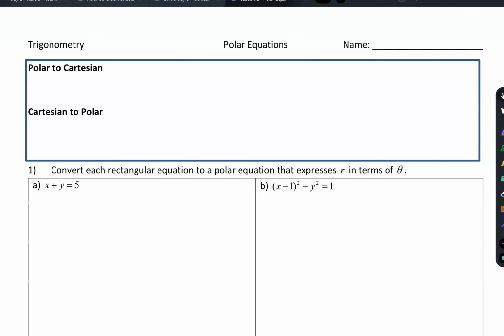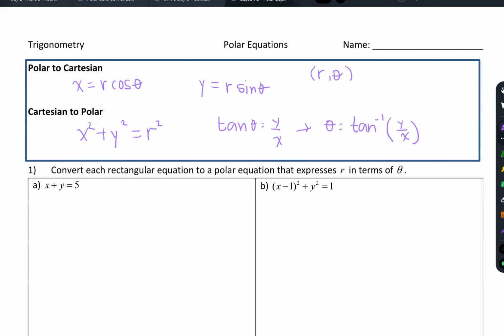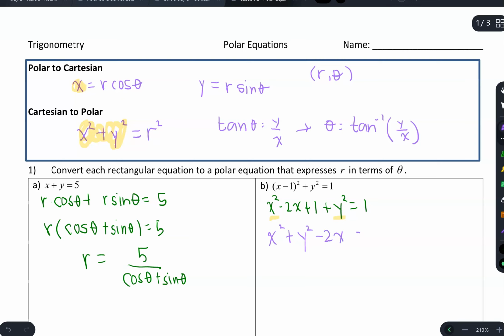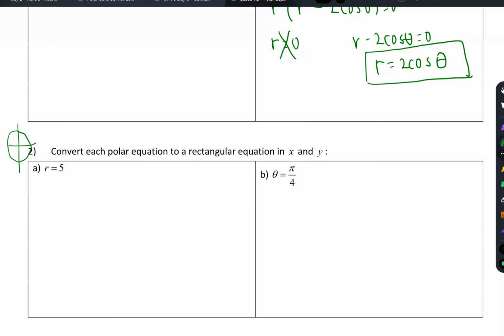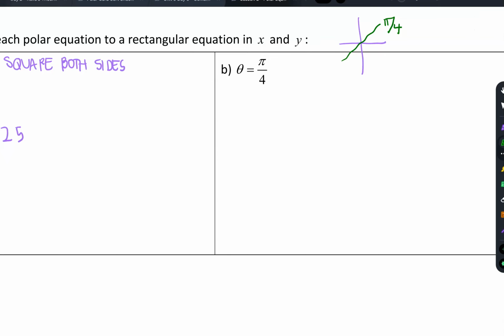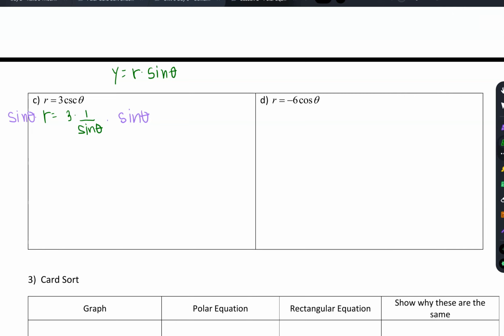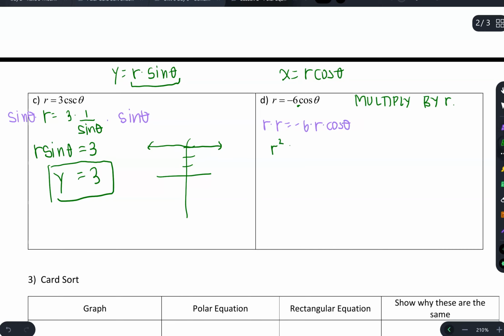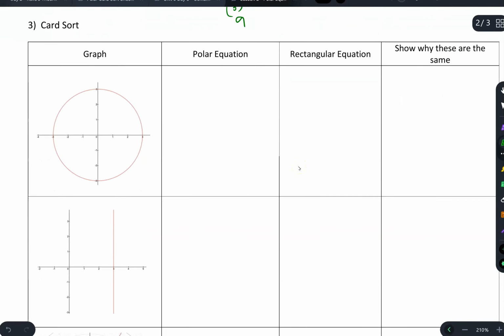Trigonometry Polar Equations